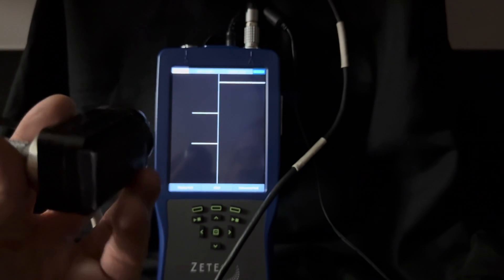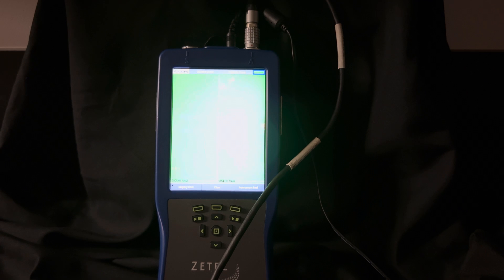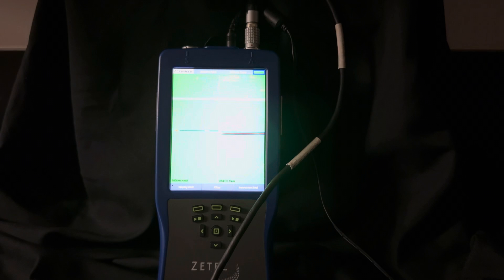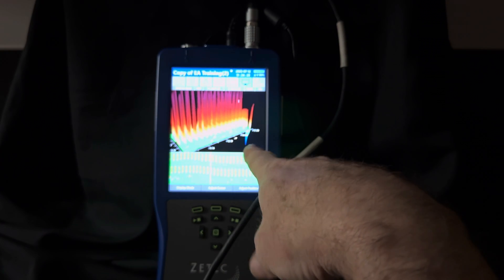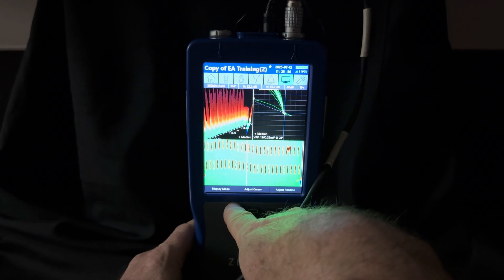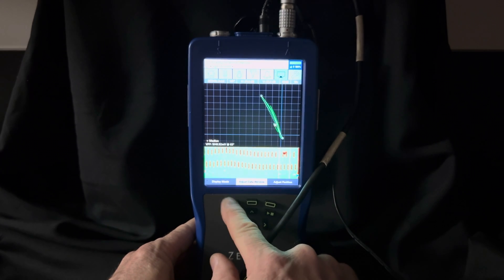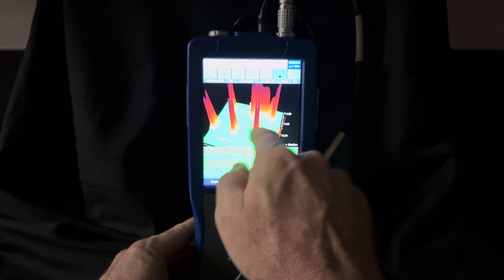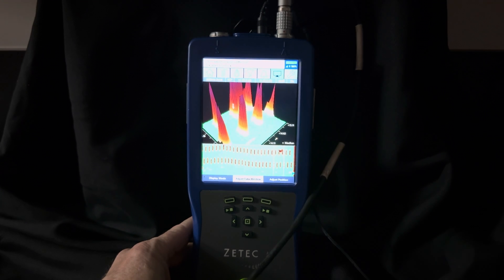Zetec Miz-21C and Surf-X array probe inspection of flush mounted rivets.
Welcome to Zetec Miz-21C and Surf-X array probe inspection of flush mounted rivets.
The Zetec Miz-21C paired with the Surf-X Eddy Current Array probe provides a powerful, portable solution for the non-destructive inspection of flush mounted rivets in critical structures. This combination allows for accurate detection of surface and subsurface defects, including corrosion and cracking around rivet heads, without the need for paint removal or surface preparation. Ideal for aerospace and transportation industries, the system delivers high-resolution data, faster scanning speeds, and real-time imaging to ensure structural integrity and reduce inspection time. The ergonomic design and intuitive interface make it suitable for both field and maintenance environments.